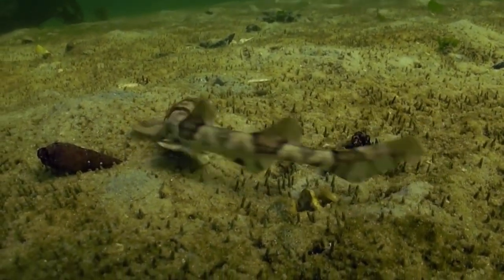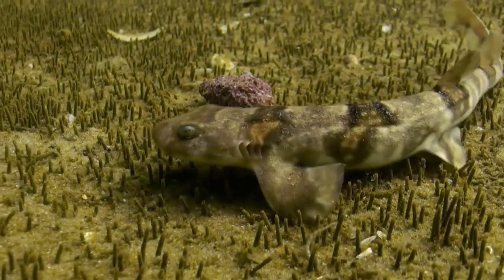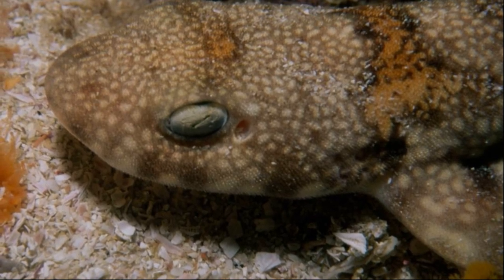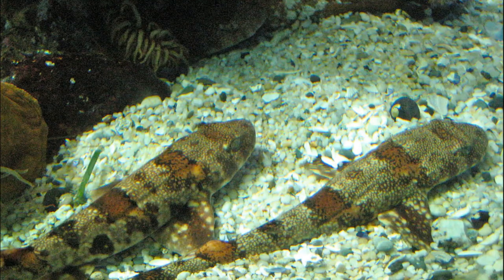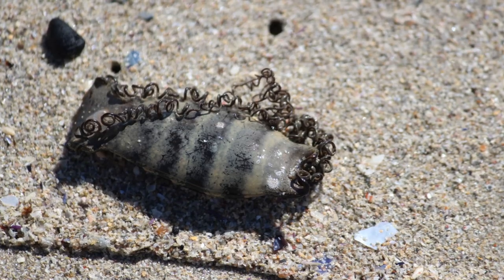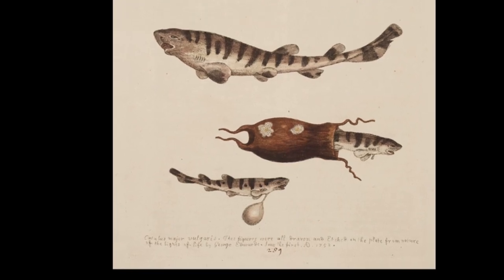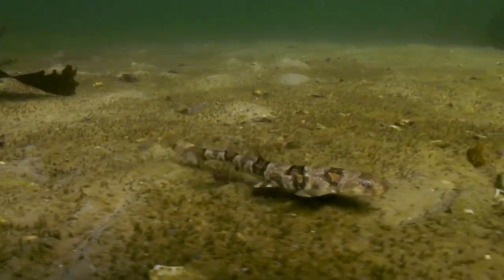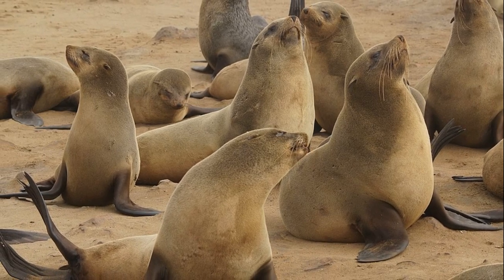Facts: The Puffadder Shyshark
Quick facts about this benthic shark that curls into a ball when it is scared! The puffadder shyshark (happy eddie, Haploblepharus edwardsii). Puffadder shyshark facts!

King, Dennis. The Reef Guide: Fishes, Corals, Nudibranchs & Other Vertebrates East & South Coasts of Southern Africa. South Africa, Penguin Random House South Africa, 2014.

Stein, Lori. Sharks! (Animal Planet Chapter Books #1). United Kingdom, TI Incorporated Books, 2017.

Michael, Scott W.. Reef Sharks and Rays of the World. United States, Prostar Publications, 2005.

Thompson, David. Weird Sharks. United States, Rosen Publishing Group, Incorporated, 2021.